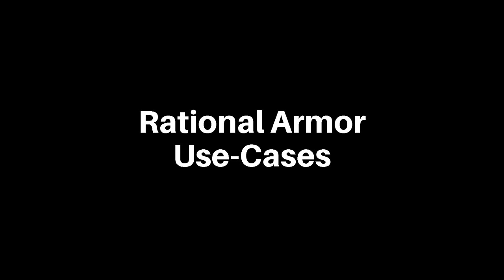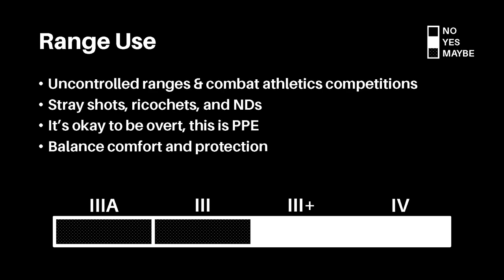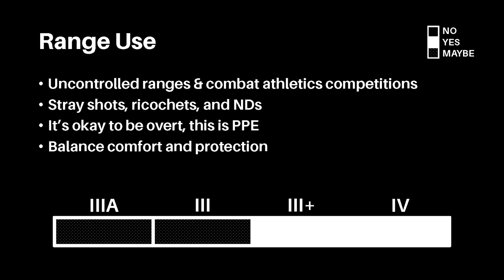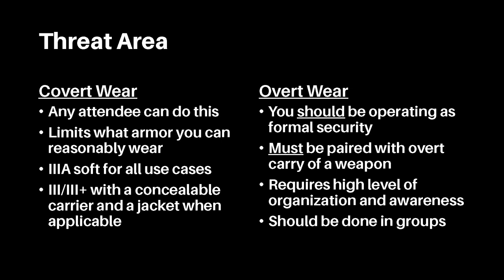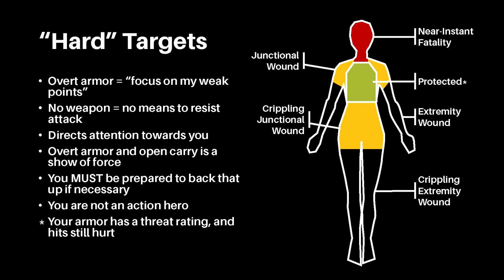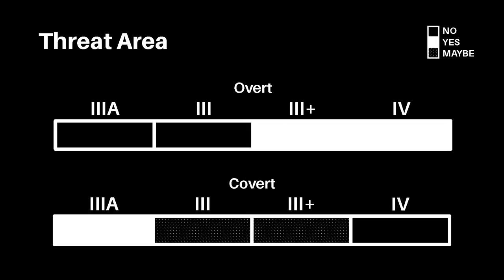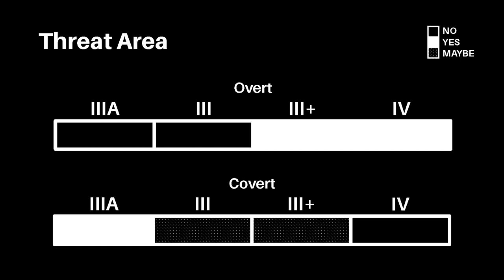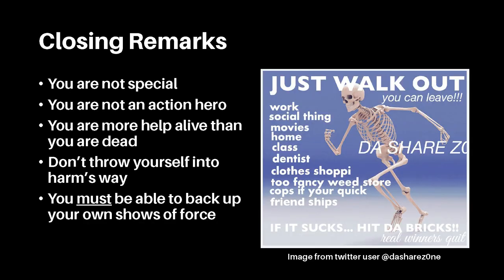[#10] Rational Armor Use-Cases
A discussion of rational armor use cases.

Genuinely, if you believe you exceed these use cases as a civilian, reassess your threat analysis.

And please, please do not attempt to perform armed overt security without proper training, licensing, and negotiations with organizers and property owners.